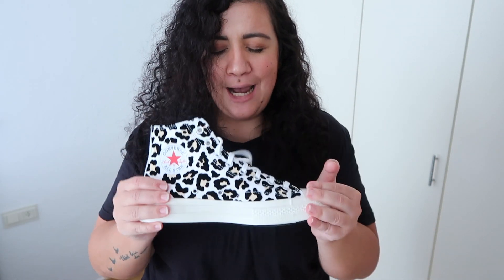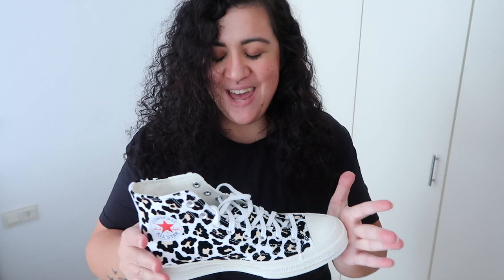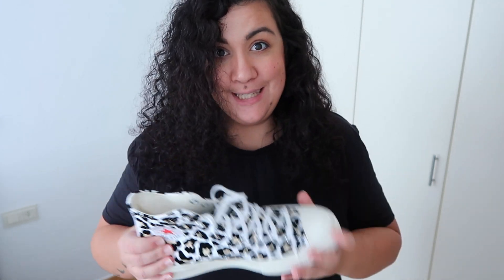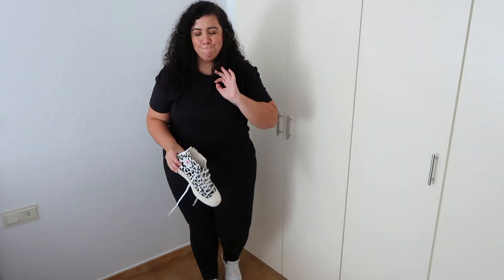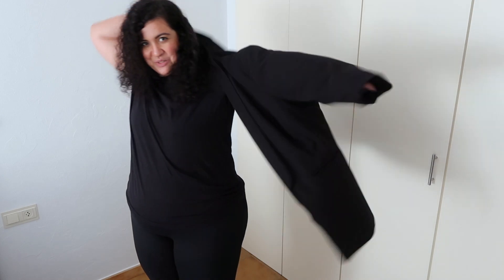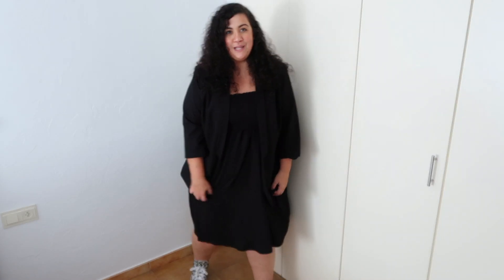Plus Size AUTUMN OUTFITS | What I'm excited to wear | JennEfinnee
Few different outfit ideas from clothes that I already own!
I'll show you pieces from Shein, H&M, Primark, Kiabi, ...